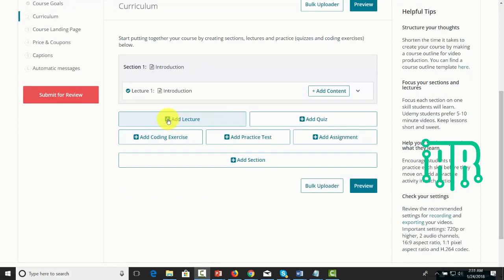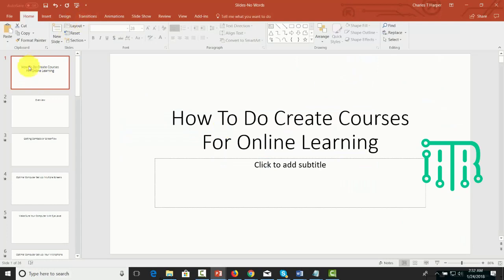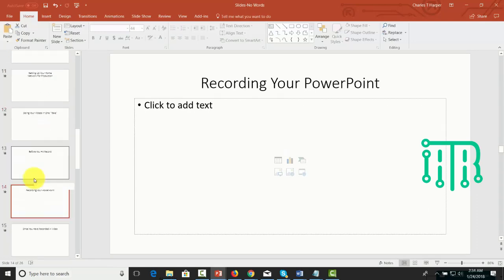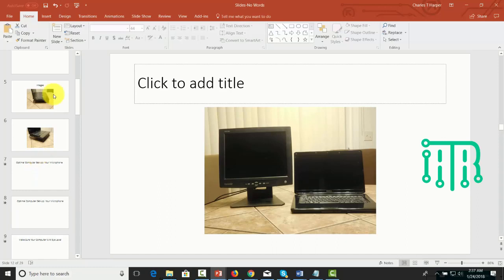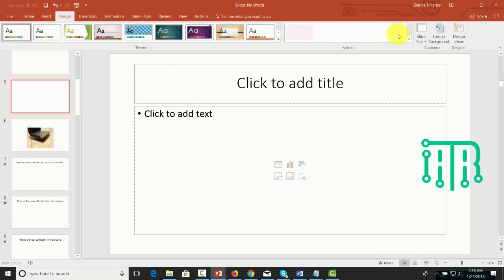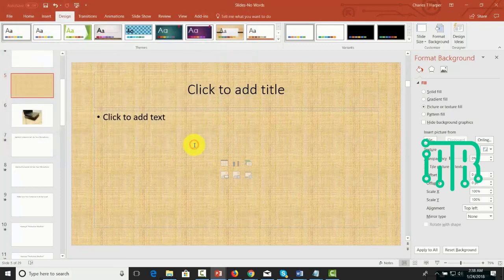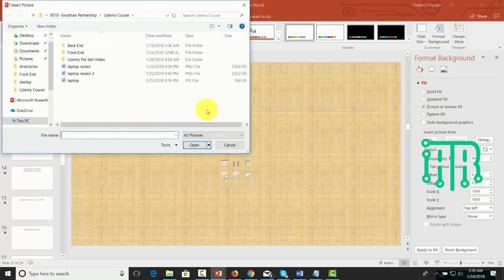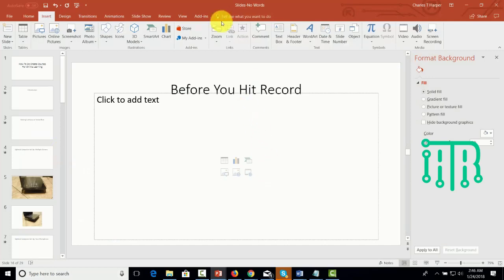Maximize Your Earnings: Udemy Course Creation Guide - Video 6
Set sail on your Udemy course creation journey with our expert guide to transforming your outline into engaging content! 🚀 In this tutorial, you'll learn how to design a curriculum that captivates students from the get-go. Find out how to:

👉 Arrange your content into digestible sections and lectures
👉 Add interactive quizzes and exercises for practical learning
👉 Use presentation tools like PowerPoint or Google Slides for seamless content creation
👉 Enhance your slides with impactful images and design tips for a professional look

Ready to launch your course with flair? We've got all the tools you need for effortless course creation, from customizable slides to automation tips. With AltReach AI, say goodbye to complexity and revolutionize your strategy for online education. Seize the power of:

✅ Powerful automation for your CDL job training and email marketing campaigns
✅ Pre-built systems with ready-to-use landing pages and sales funnels
✅ A comprehensive email marketing strategy that works for you

Join our FREE community for more resources on crafting your online course, and don't miss out on your done-for-you marketing-in-a-box system.

Plus, tap into a wealth of knowledge and network with fellow creators by joining our community for free

Transform your expertise into a thriving online course with our step-by-step guidance. Watch now and take the first step towards a successful Udemy course that students will love! 🌟

CHAPTERS:
0:00 - Udemy Course Creation
0:13 - Defining Lectures in Online Courses
0:22 - Course Outlining with PowerPoint & Google Slides
0:48 - Adding Images to Presentation Slides
1:59 - Changing Slide Backgrounds to Images